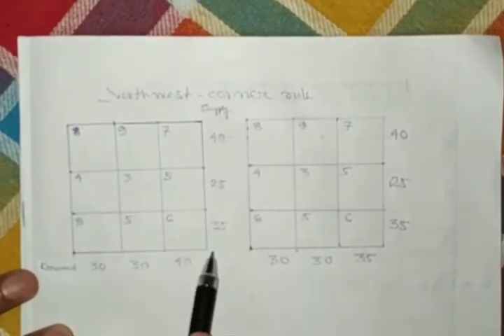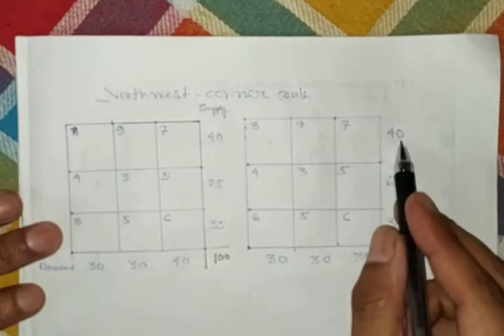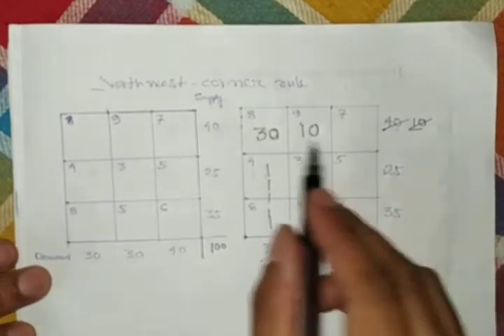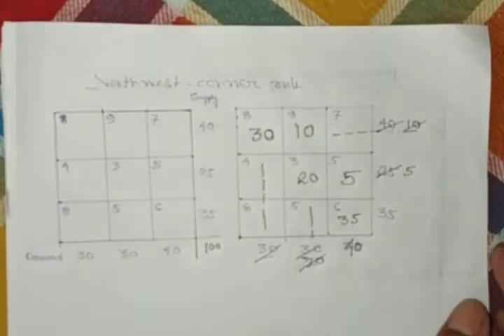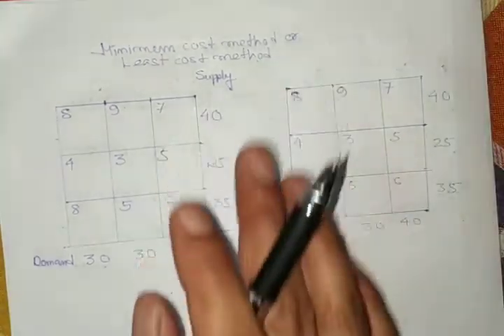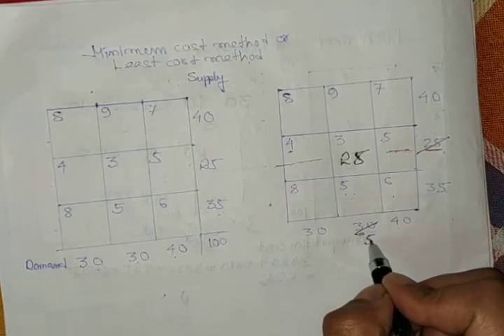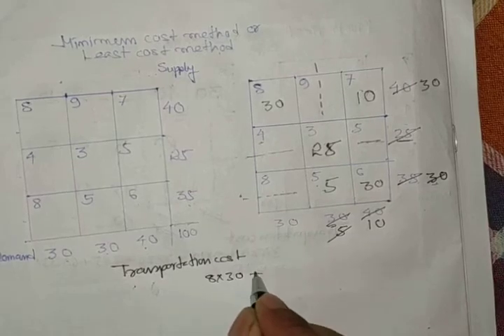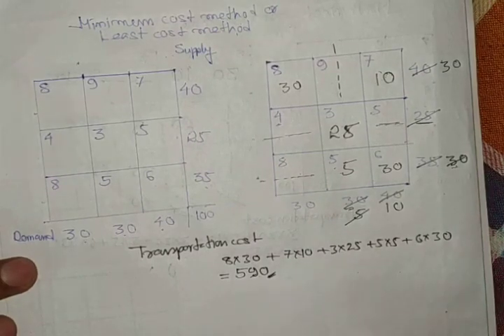Transportation Model:Initial basis feasible solution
In this video, we discuss about North West Corner  rule and Minimum cost method with suitable example